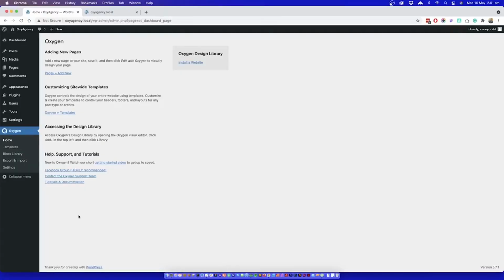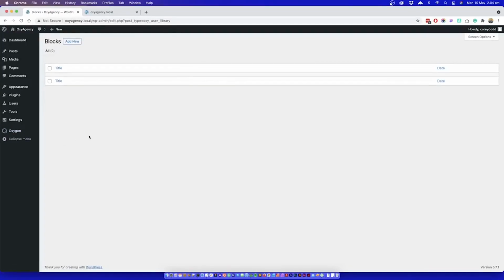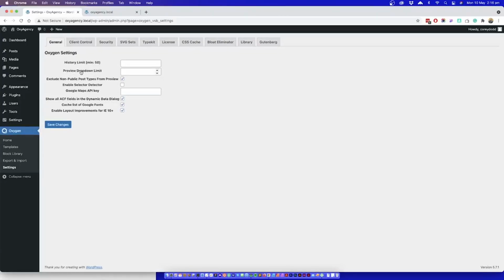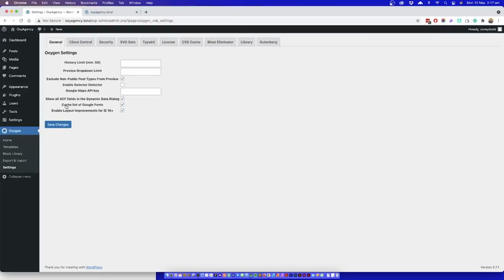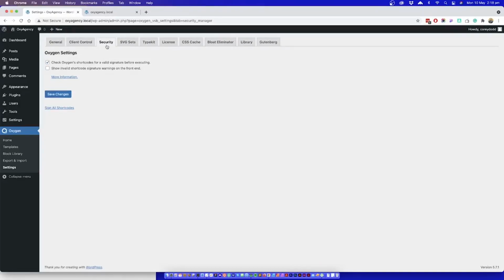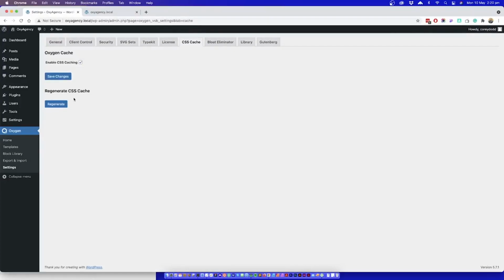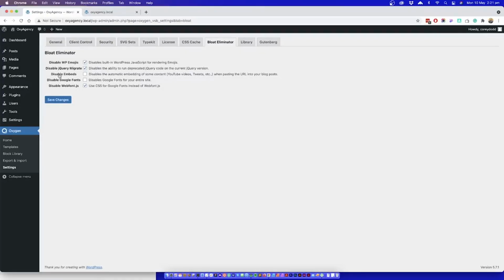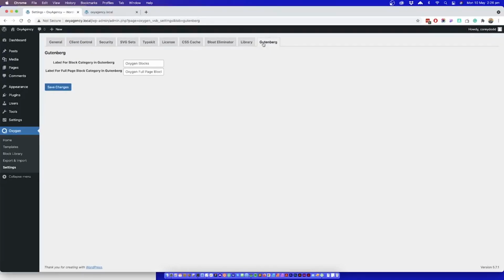2 3 Oxygen settings options